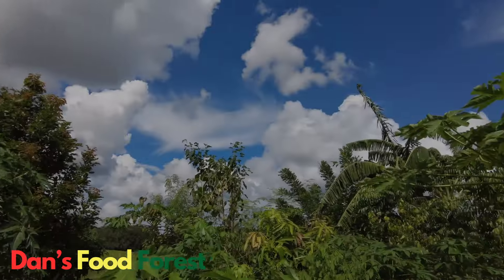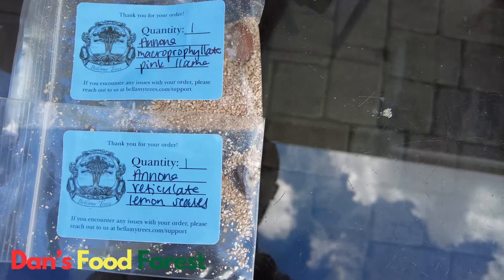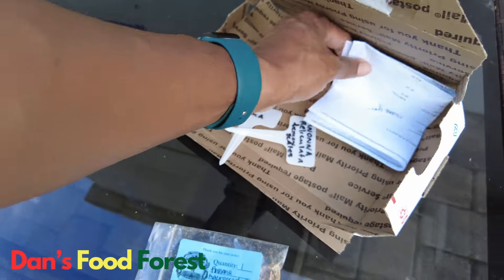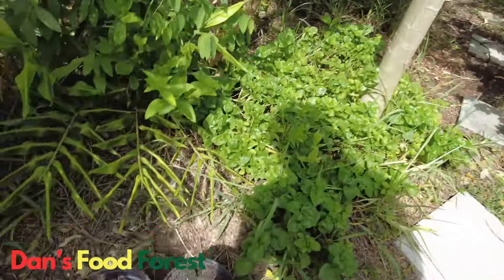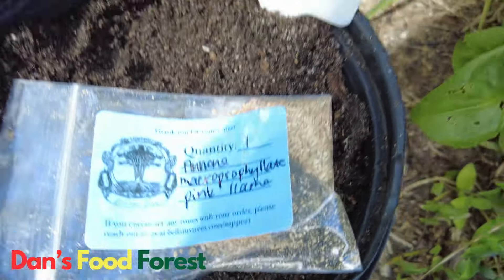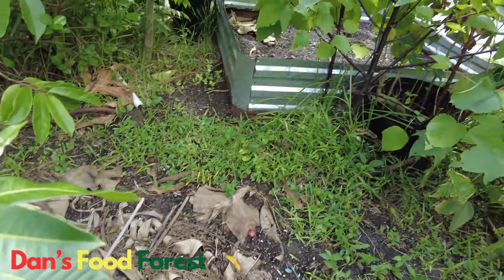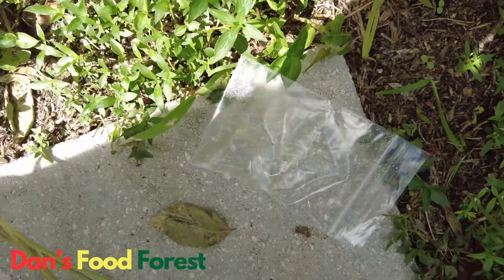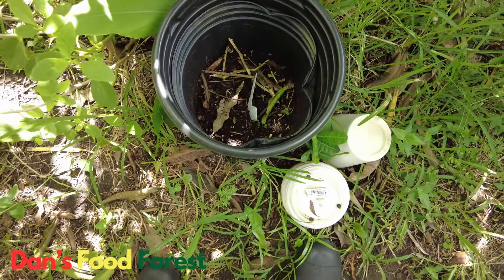Rare Fruit Trees Grown from Seeds: Lets Start this Journey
Buy Dan Food Forest a coffee